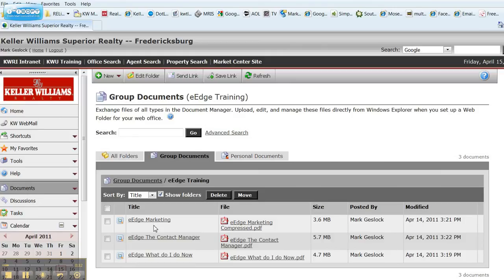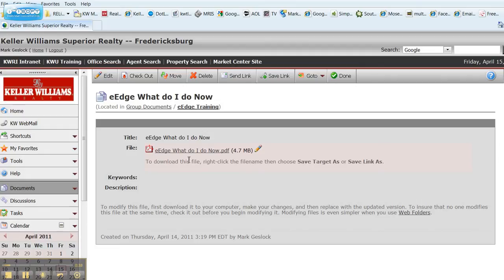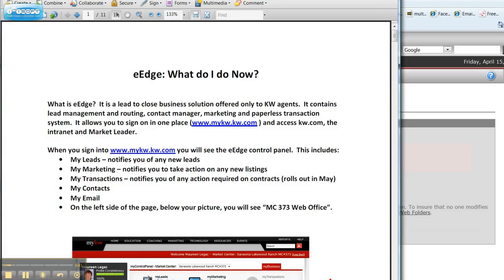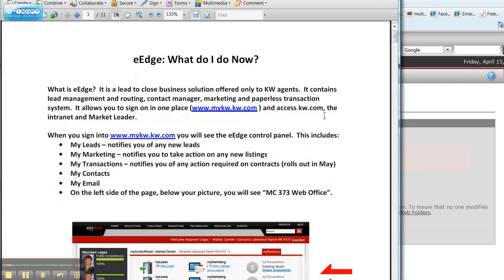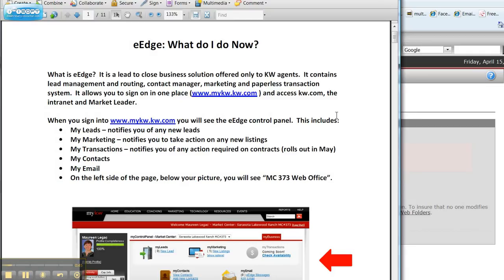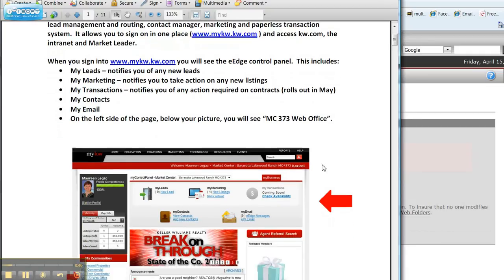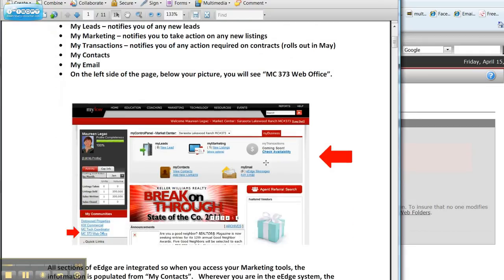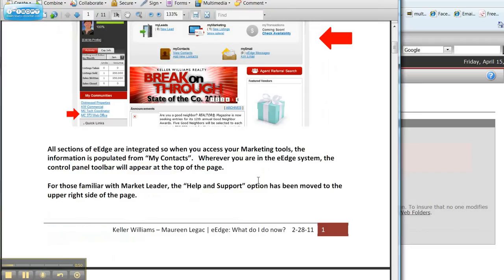Where to find documents on KW intranet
A brief overview on how to find documents that have been uploaded.